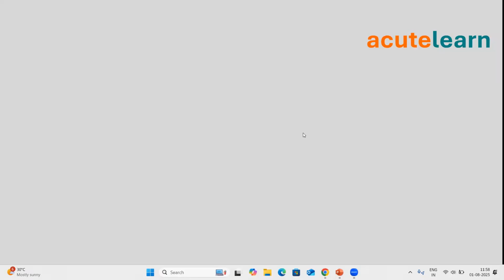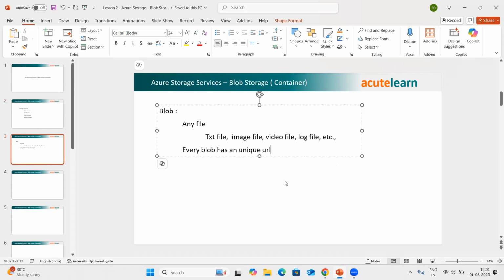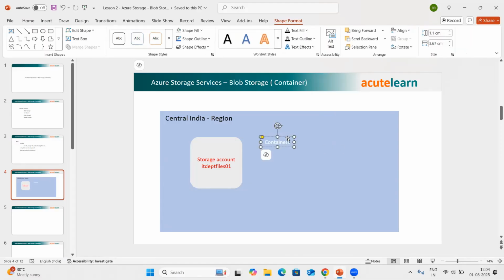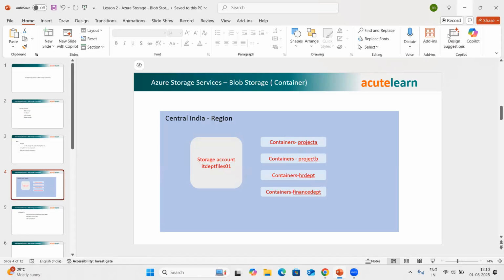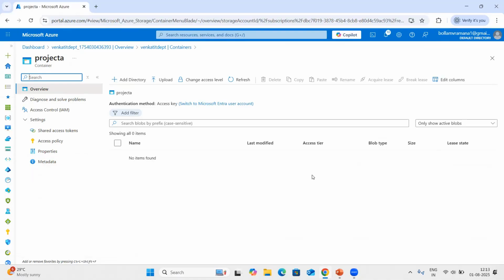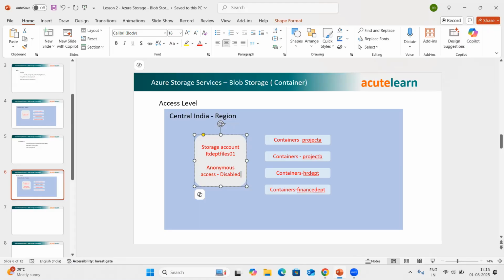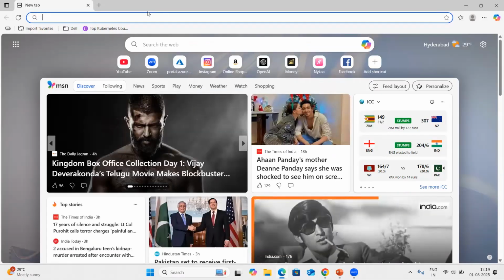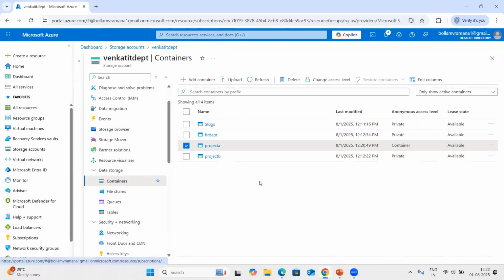Lesson 2: Azure Blob storage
How to create Azure Storage containers
Understand what is Azure Blob storage
Azure Storage access policies